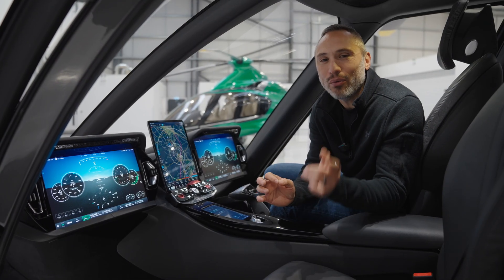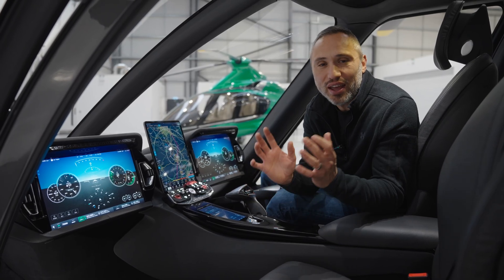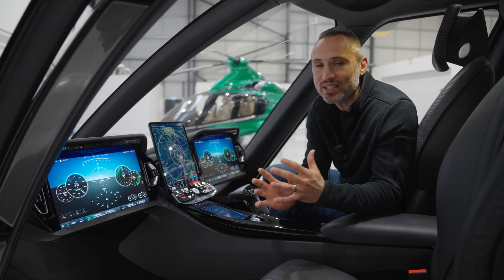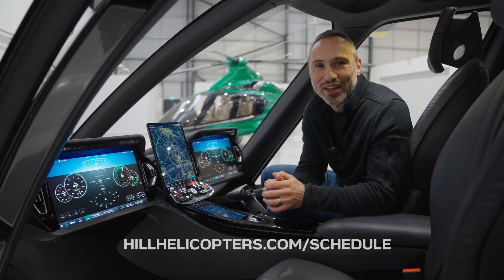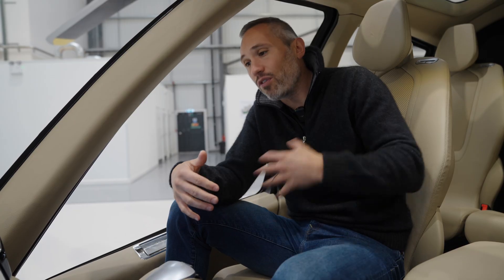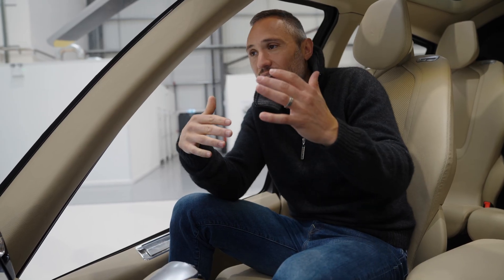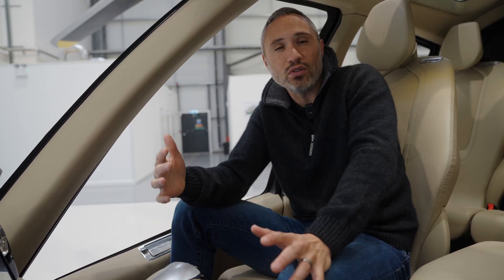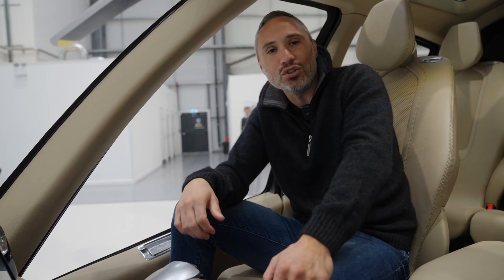Five Seats, 3 Hours of Fuel, and Power to Spare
You can fill the seats, or you can fill the fuel tank, but rarely both. You can fly high, or you can carry a heavy load, but usually not at the same time. The HX50 eliminates the compromise.

Engineered to deliver exceptional power and lift, the HX50 offers true five-seat and unrivalled high-altitude capability. Whether you are navigating mountain environments or simply looking for a safer margin of error in daily flying, the HX50’s performance stats are nothing short of revolutionary.